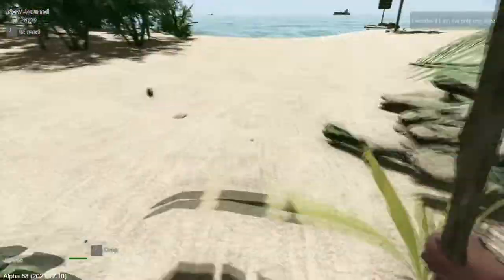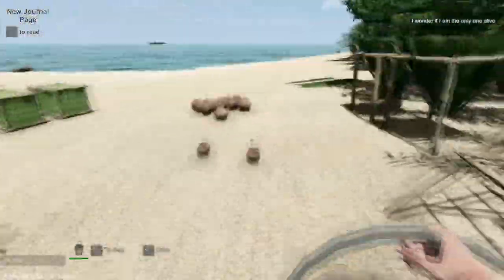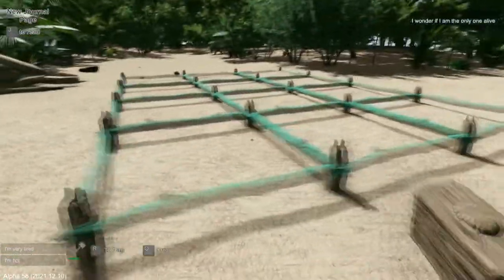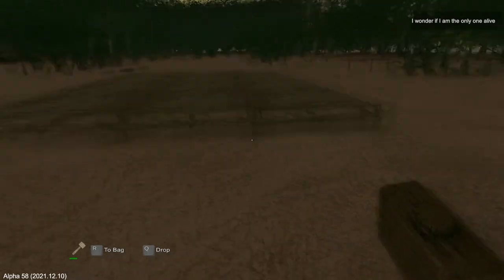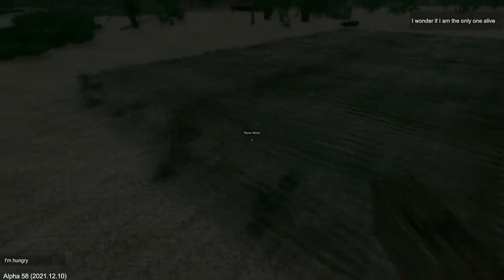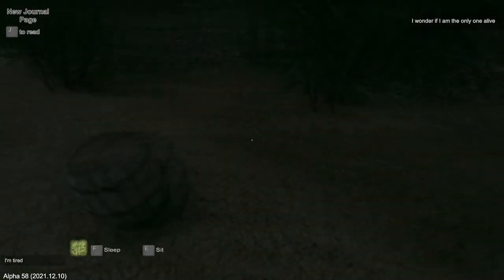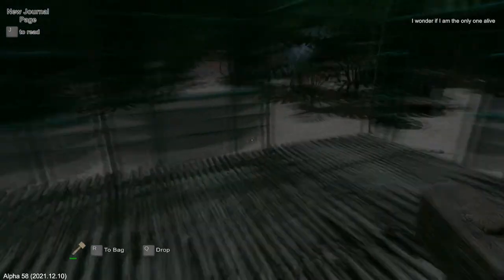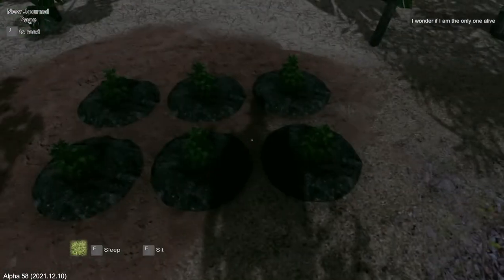Escape the Pacific E3, S2 / Building my house and growing hemp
Time to start on the house and planting hemp, I can't believe how much resources it takes at a higher level.